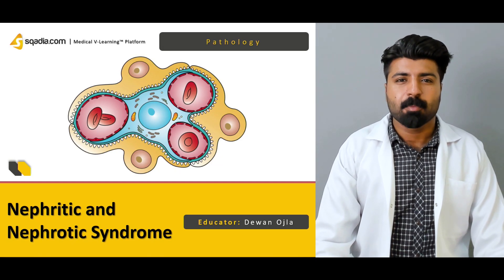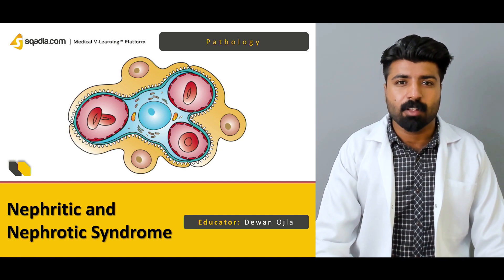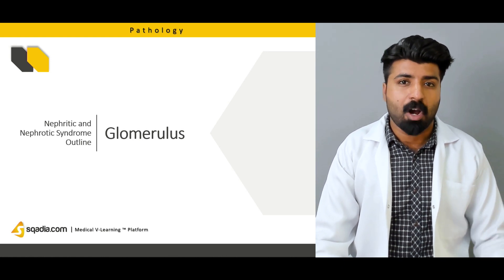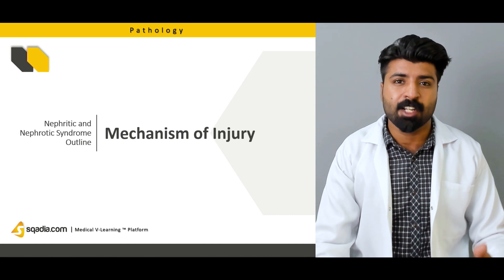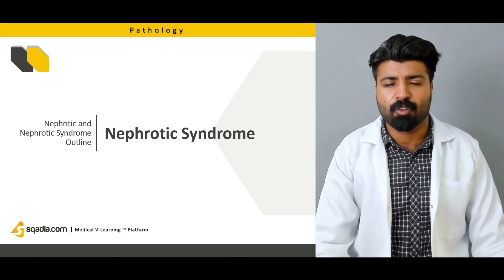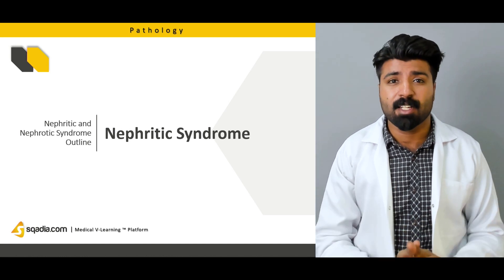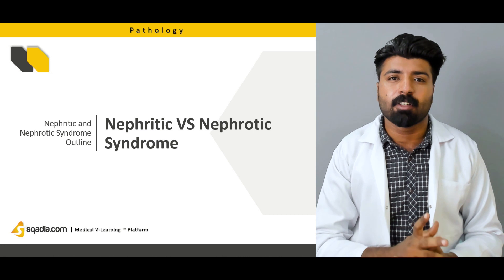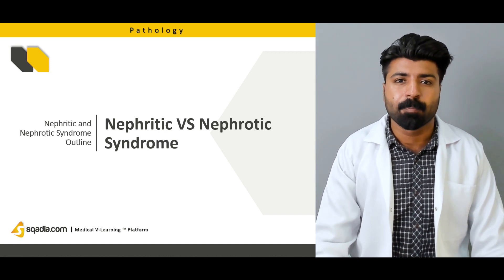Nephritic and Nephrotic Syndrome | Pathology Tutorials | Education Made Easy | V-Learning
Medical Lecture on Nephritic and Nephrotic Syndrome is made by following the book of ¨Rubin’s Pathology¨. At first, structure of glomerulus along with mechanism of glomerular injury and disease is emphasized. Subsequently, pathogenesis and pathology along with the diagnosis and treatment of these diseases is delineated. Moreover, learning value of this lecture is increased by explaining the comparisons of nephritic and nephrotic syndrome.

Physiology lecture on diuretics and kidney diseases increases the understanding by elaborating the information about diseases such as prerenal, intrarenal and postrenal acute renal failure and chronic renal failure.

Nephritic and nephrotic syndrome are the diseases of the glomerulus. Glomerulus is a group of vessels present at the end of renal tubule. While elaborating the structure of glomerulus, emphasis is given on endothelium, basement membrane, and podocytes. After that, the mechanism of glomerular injury and disease is discussed which can be autoimmune and can be due to any infection.

Aetiologically, nephrotic syndrome can be due to minimal change disease, focal segmental glomerulosclerosis, membranous nephropathy. Moreover, talking about the pathogenesis of nephrotic syndrome, it is discussed that once the glomerular damage has occurred it will result in either edema or hyperlipidemia. Subsequently, light is shed on its pathology, clinical features, diagnosis and treatment.

In addition to this, pathogenesis of nephritic syndrome demonstrates that this disease begins from any infection. Clinical features of nephritic syndrome encompass hematuria, proteinuria, azotemia. Carrying on with the discussion, comparative elaboration of nephritic and nephrotic syndrome is deliberated.

Lecture Duration: 00:32:13